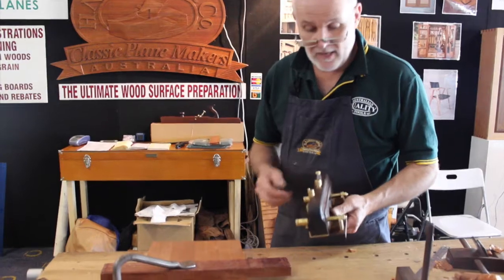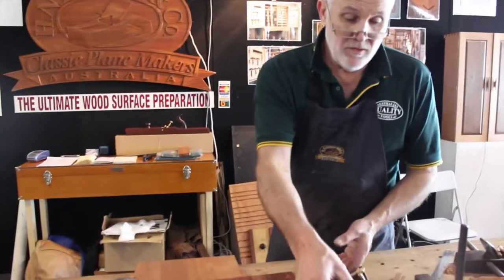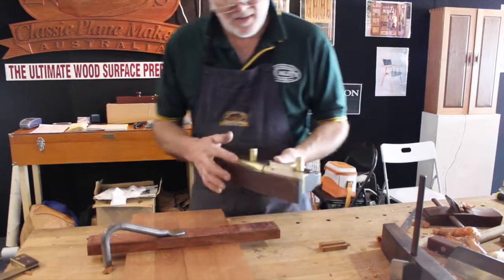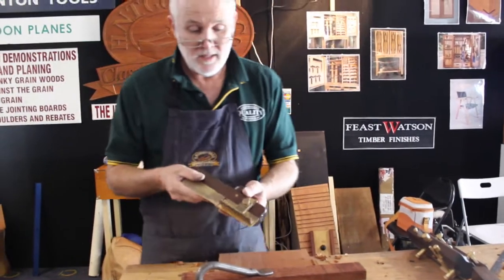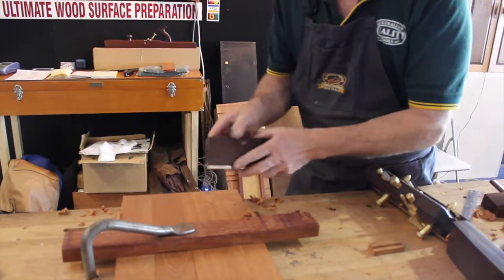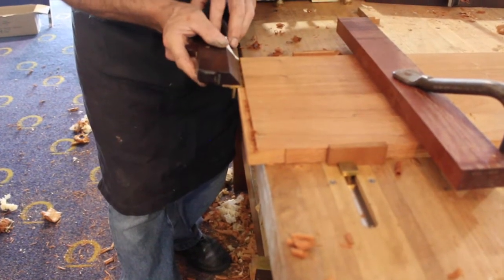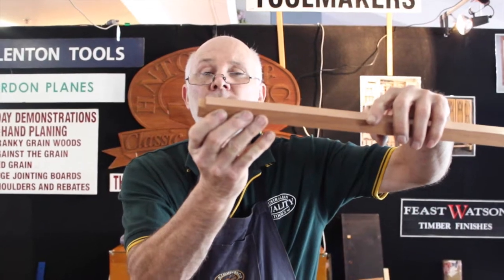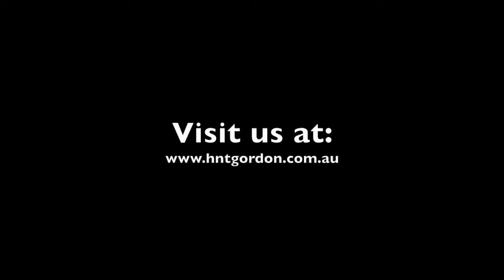Making a sliding dovetail with the moving fillister & side rebate plane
This is a demonstration on how to make the male part of a sliding dovetail joint with the HNT Gordon Moving Fillister plane and Side Rebate Plane.